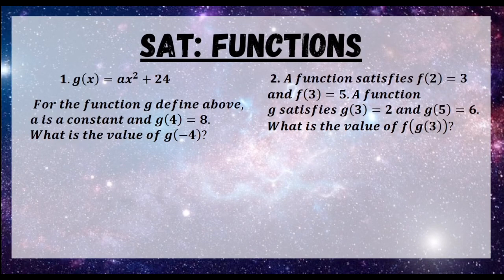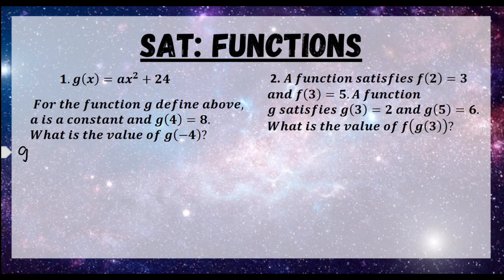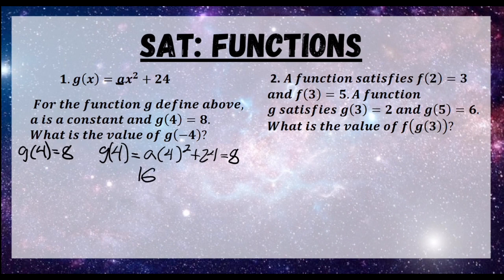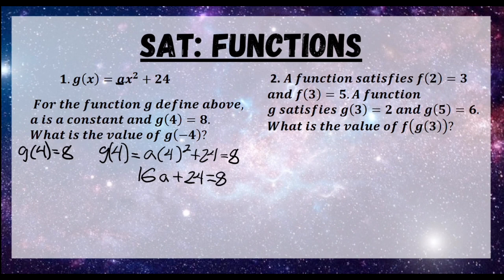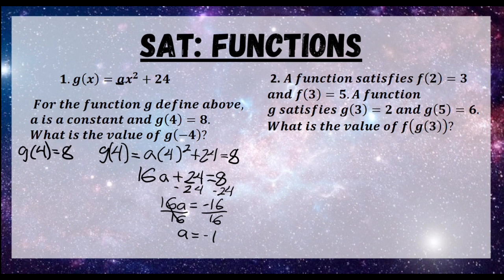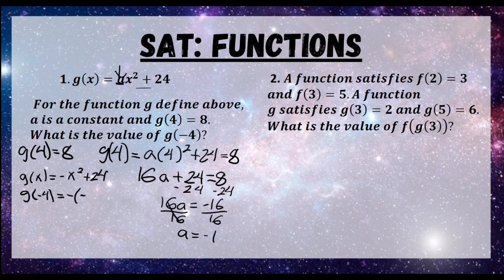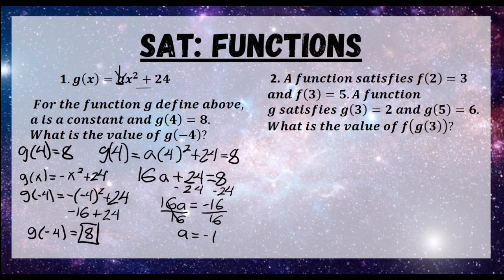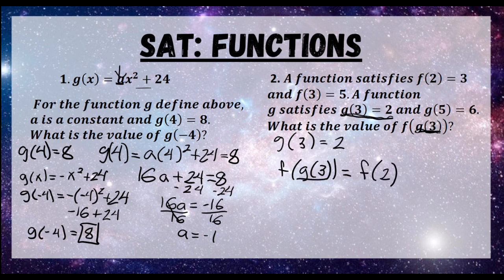SAT: Functions | August 2023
In this video we discuss how to answer SAT style function questions.